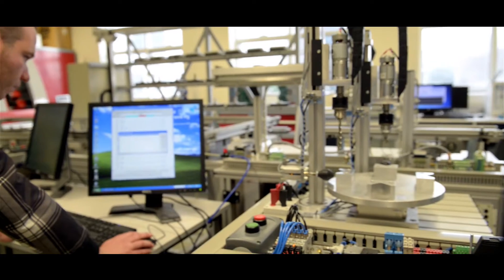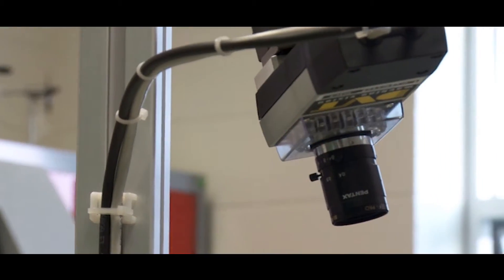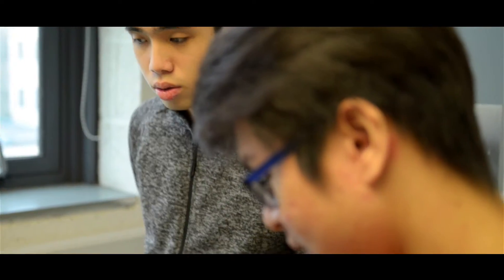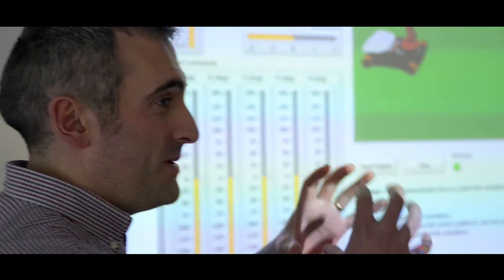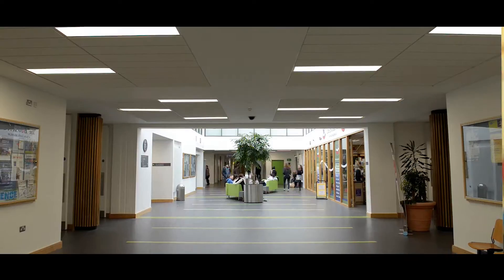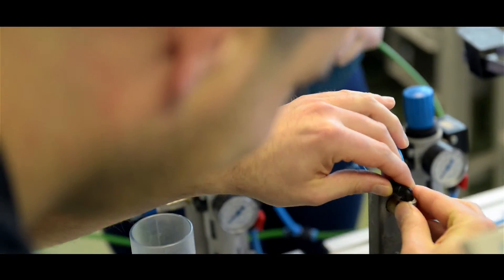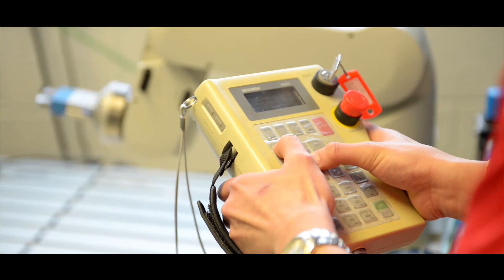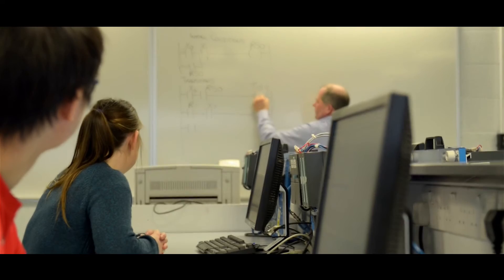Mechatronics at ATU Sligo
The programme develops the leadership and communication skills that you will need as a mechatronics engineer as you progress to positions of responsibility in the manufacturing and service industries. The three year course develops knowledge and skills in electrical, electronic, control and mechanical engineering, programming, design, automation, mathematics, management and communications.

Video by CONDOH Photography